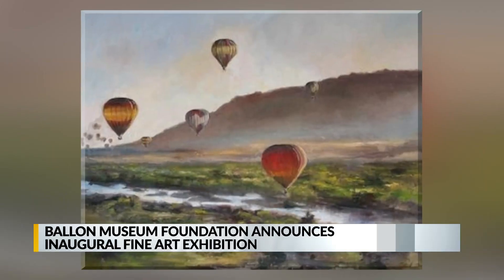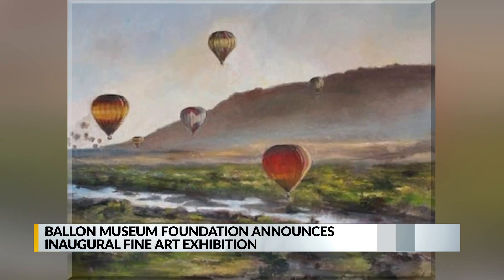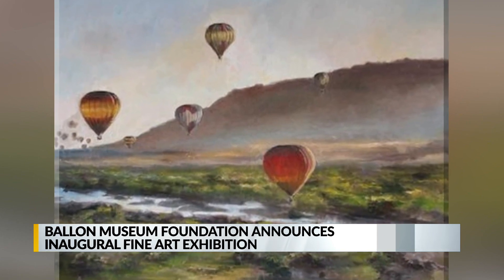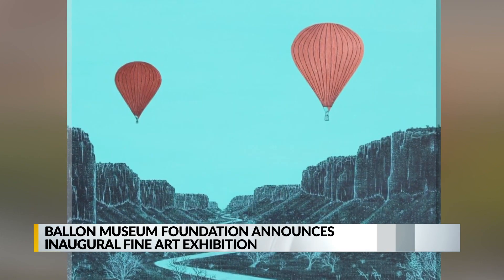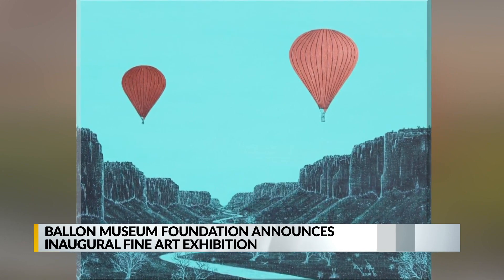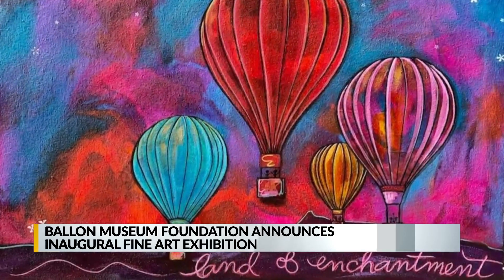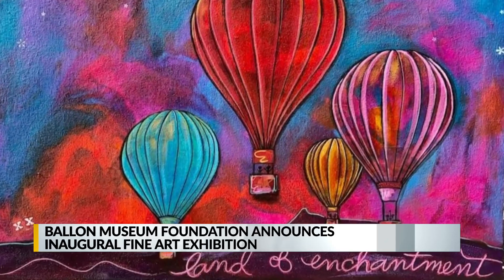Balloon Museum Foundation announces inaugural fine art exhibition